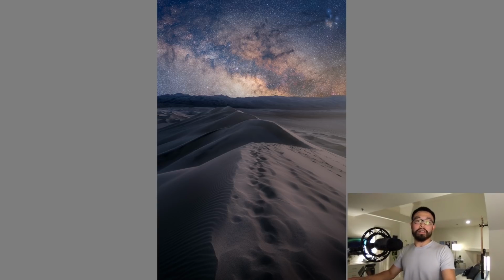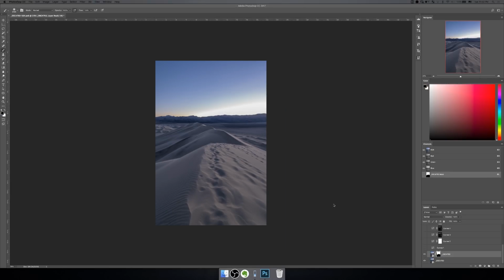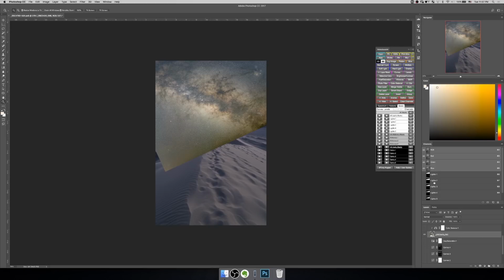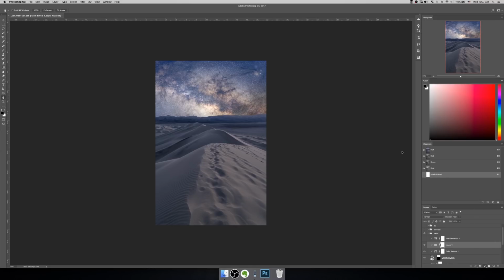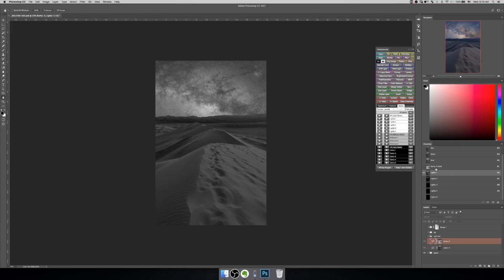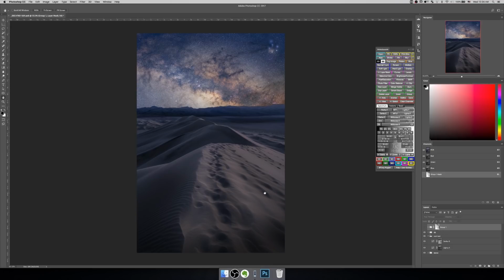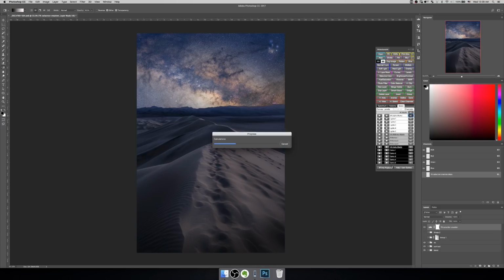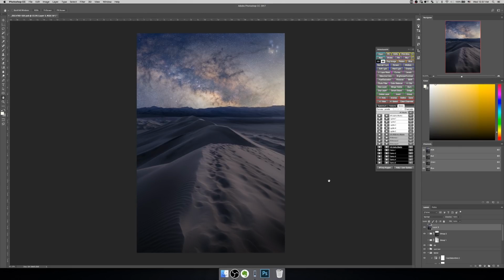Layer by Layer Postprocessing Breakdown, Episode 1: Eureka Dunes Nightscape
This is the first episode in an upcoming series of Photoshop tutorials on landscape photography postprocessing. In this episode, I'll be breaking down a composite nightscape from Eureka Dunes in Death Valley

Techniques explained and demonstrated in this video will include:

- Focus stacking
- Luminosity masking for sky selections
- Adjusting a blue hour shot to look like a nighttime shot
- Luminosity-masked contrast adjustments
- Dodging and burning
- Light leaks

Table of contents:

0:00 - Intro and prerequisites
2:10 - Initial raw processing of foreground
4:40 - Milky Way file breakdown
5:40 - Smart objects
6:20 - Focus stacking
7:40 - Creating the initial sky mask
9:30 - Placing and masking the sky file
10:38 - Refining the sky mask
12:37 - Matching sky color to foreground
13:30 - Milky Way stretching (MW contrast)
15:20 - Adjusting foreground to look night-like
17:10 - MW saturation adjustments
17:54 - Global contrast adjustments
19:51 - Dodge/burn
23:05 - Light bleed/light leak
26:26 - Masking the light leak
29:43 - Final warp